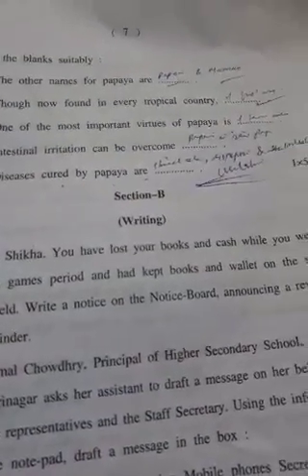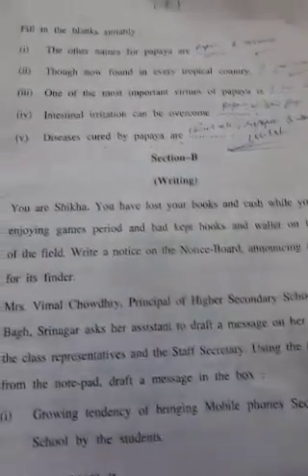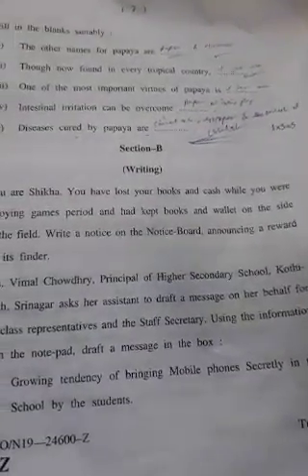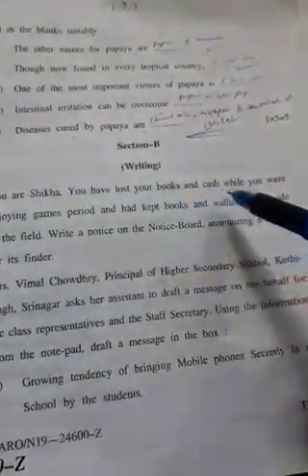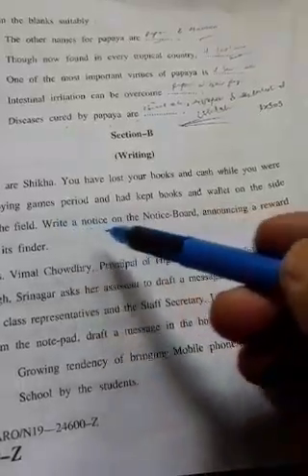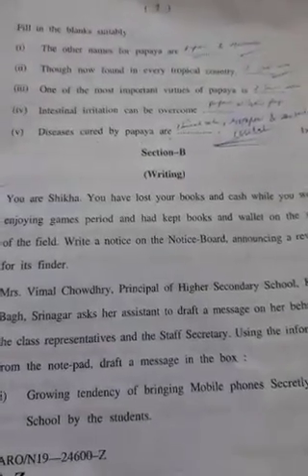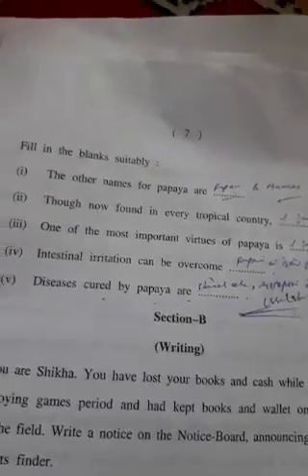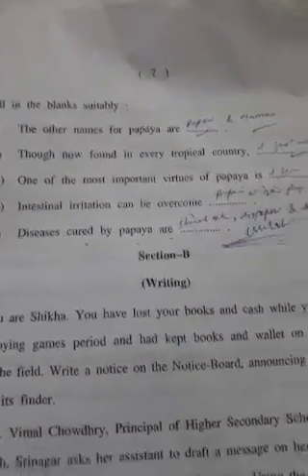Notice writing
Class 10th